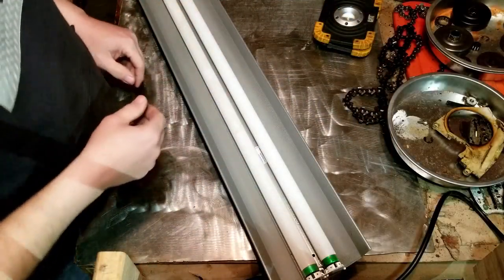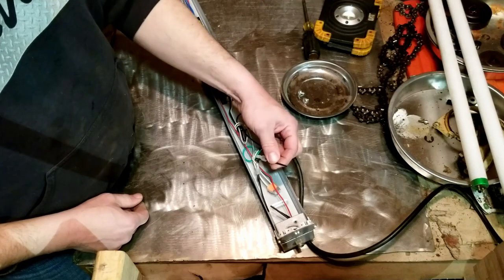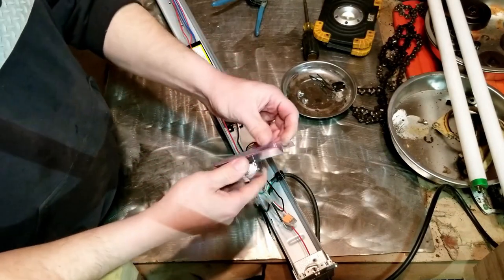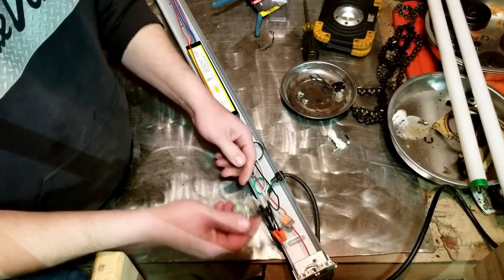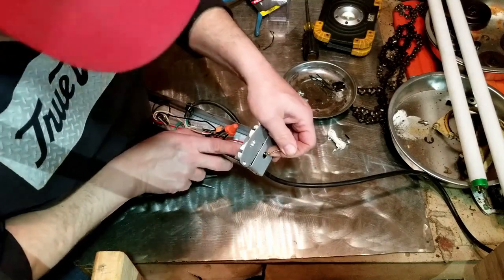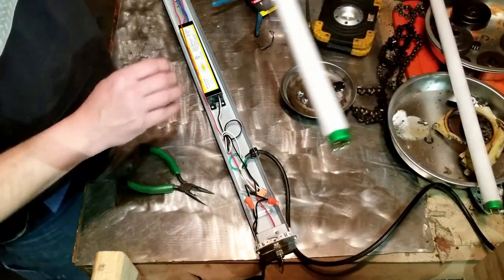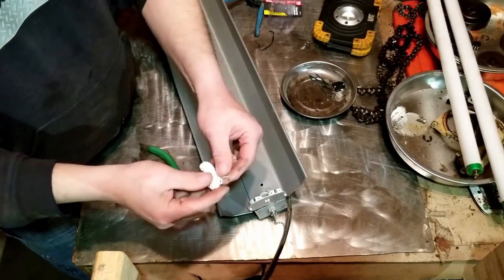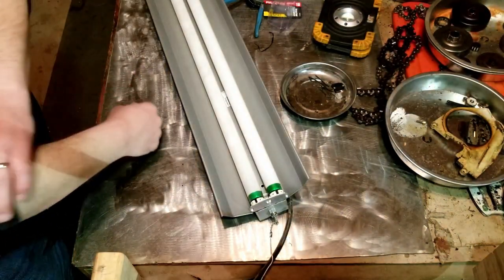10 Minute Shop Light Fix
I pulled the cord on the shop light over my worktable and the chain broke. Here is a quick 10 minute fix to get the light workiing again.